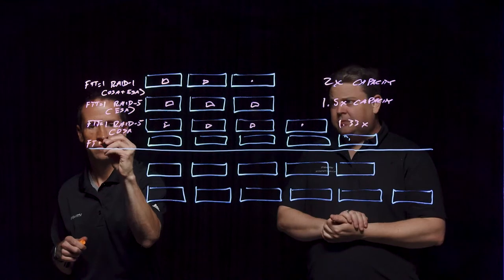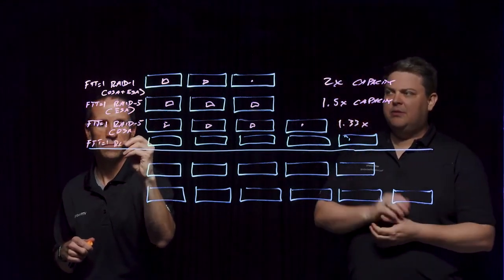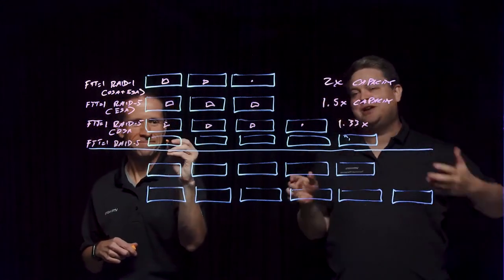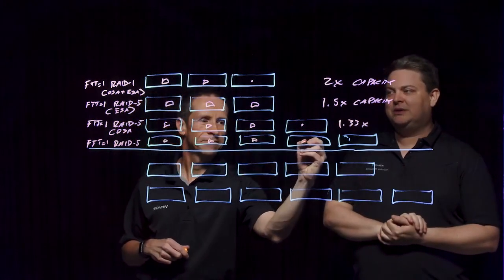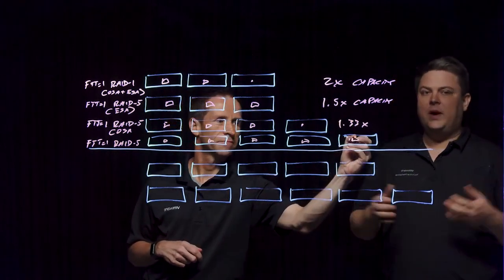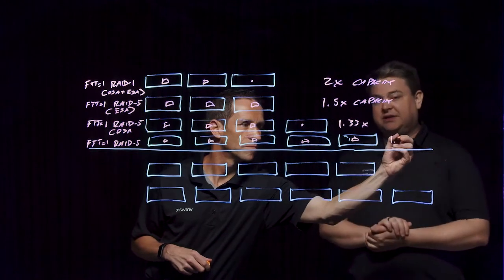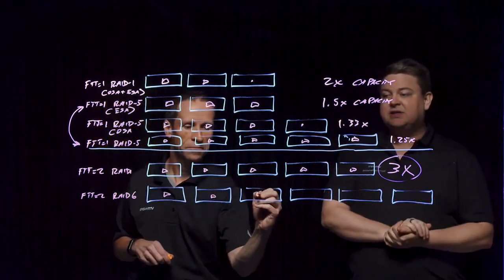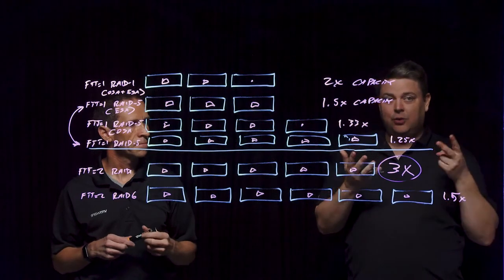Space Efficient Data Placement Schemes in vSAN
With the new vSAN 8 Express Storage Architecture, deployments and operations are easier and more flexible than ever. Learn about the new storage policies and how they provide more resilient and space-efficient data placement schemes without performance compromise.